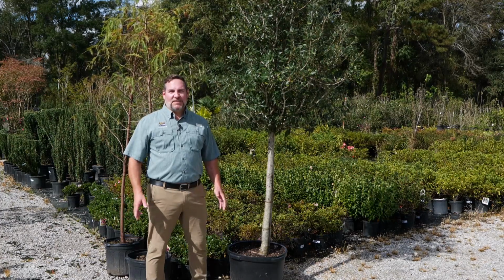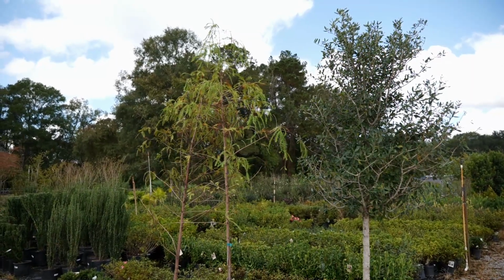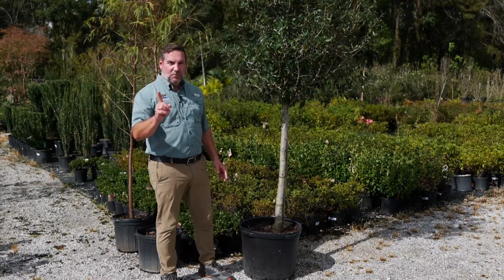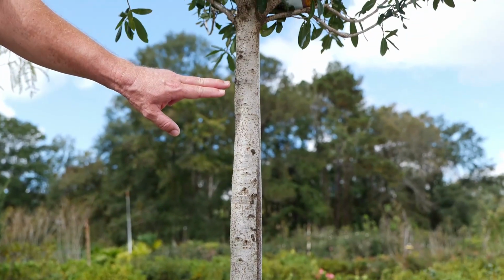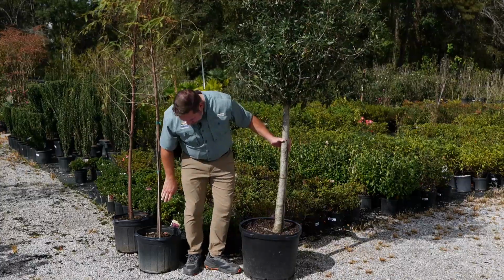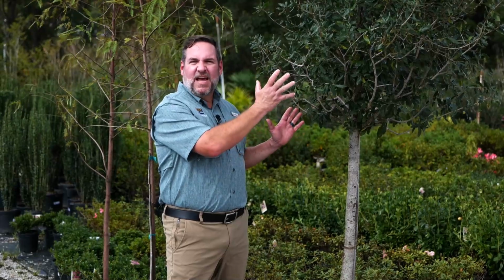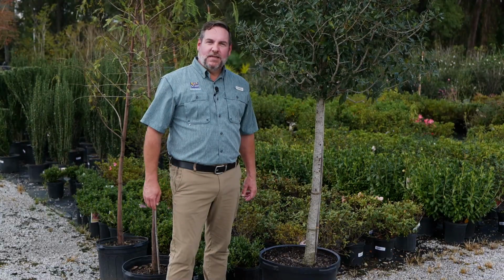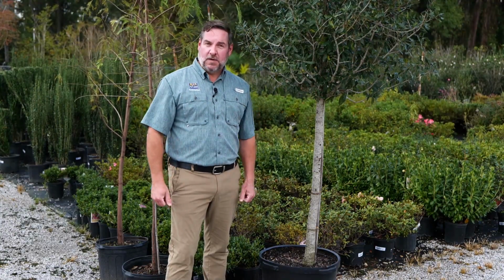Get It Growing: How to select healthy trees from the nursery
The cooler months are the best time to plant trees in the landscape. On this edition of Get It Growing, LSU AgCenter horticulturist Jason Stagg explains some important tips for selecting a healthy tree at the nursery.